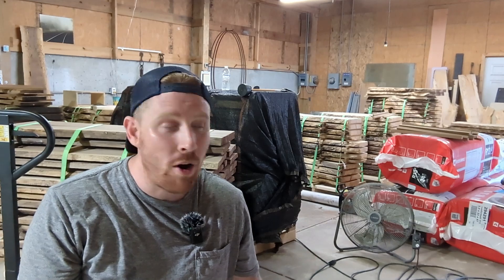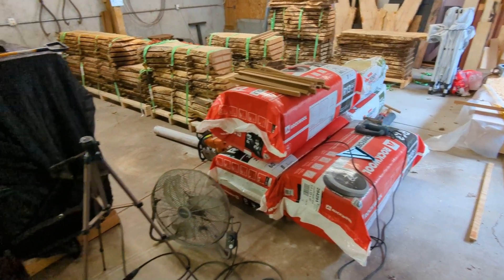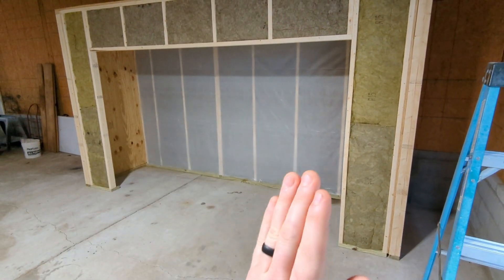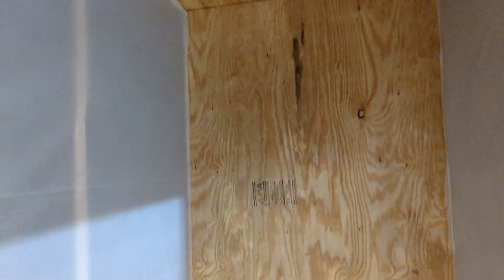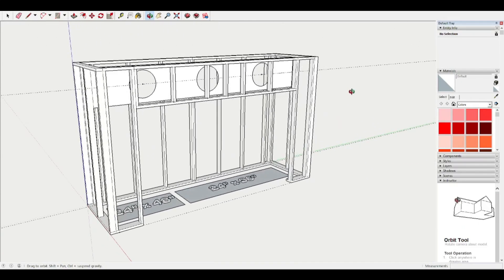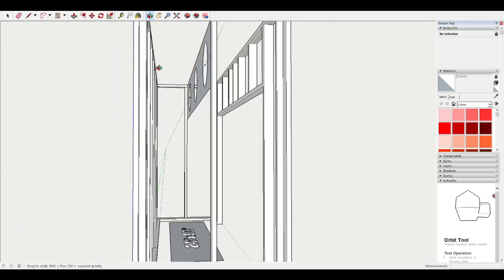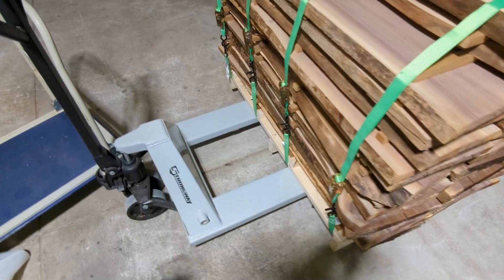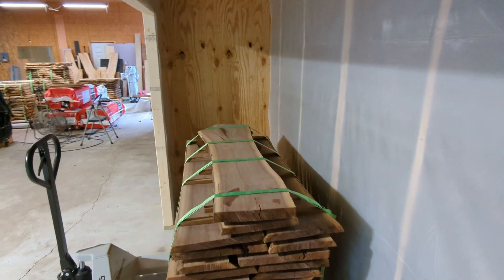Dehumidification Lumber Kiln Build for My Small-Scale Operation - Part 1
I've got quite a bit of slabs and lumber that are below 20% MC that are ready to be kiln-dried and sterilized. Instead of relying on an outside kiln service to dry small batches of my material, I'm building this small chamber that will house ~500 board feet of slabs and/or lumber. In the interest of time, space, and budget, my goal is to build this kiln with a crawl space dehumidifier for around $3000 (+- $500). I will be sure to share the cost of everything in later videos. If I find a commercial-grade crawl space dehumidifier is difficult to control the kiln parameters reliably over time, I will install a Nyle L53 within this chamber.

I think this is a pretty approachable style build for anyone out there milling their own lumber, and its design can easily be adjusted and formatted to better suit you and your setup. This is not THE WAY to build a kiln, but one of many methods. I am operating out of an unusual space, so all my methods may not directly pertain to you. I am simply sharing this build to help guide anyone out there who is considering building (or has built) something similar. In later videos, I'll share my triumphs, failures, and everything in between.

Many of my design decisions were guided by the "Dry Kiln Operators Manual", a publication by the USDA Forest Service.

I'm excited to get this kiln up and running, and I'll be sure to post updates along the way!

-Nic